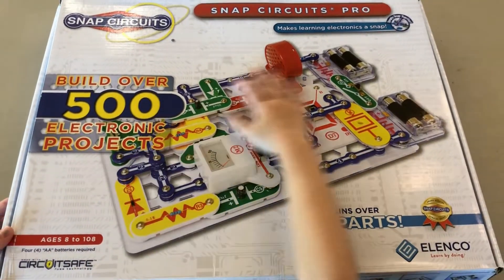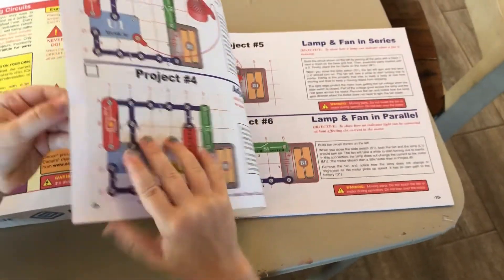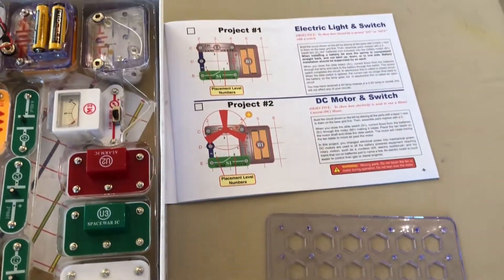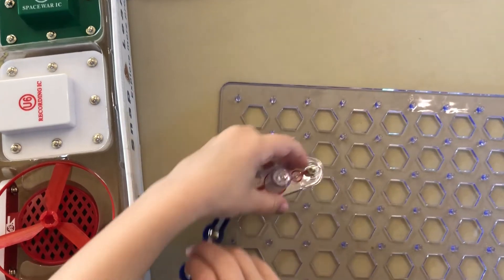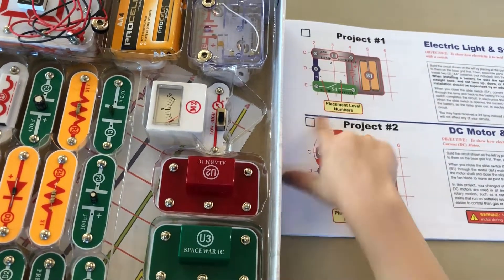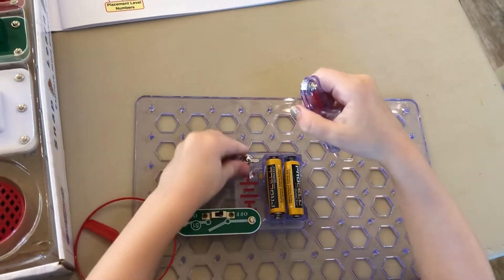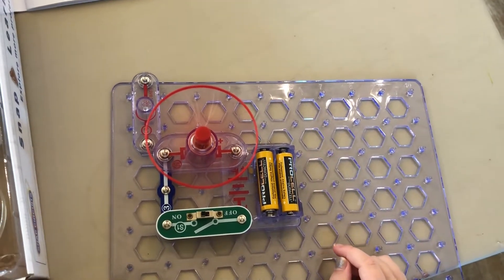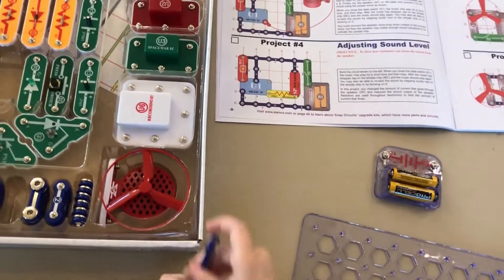Kids Snap Circuit Builds Step By Step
Learn about the Snap Circuit kit and how to build snap circuits step by step!